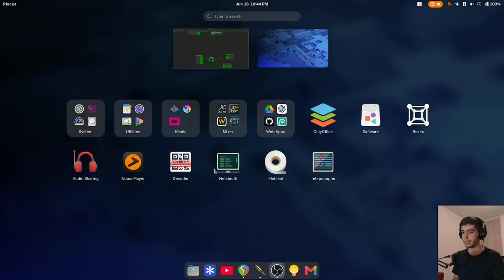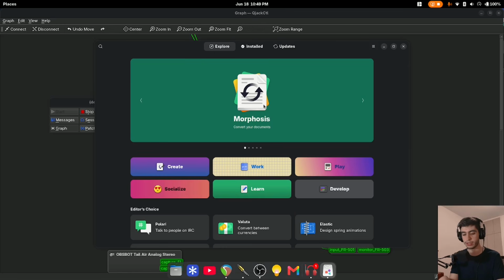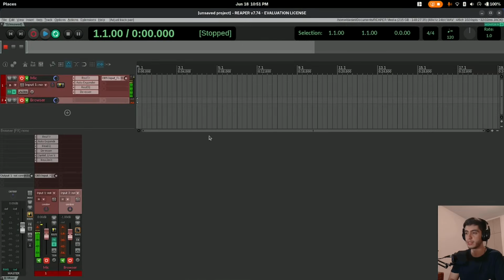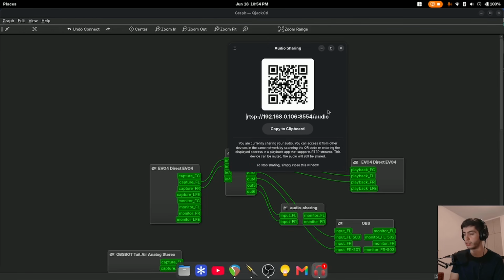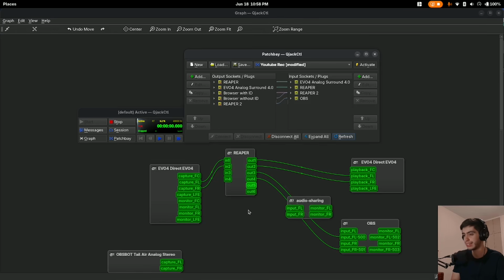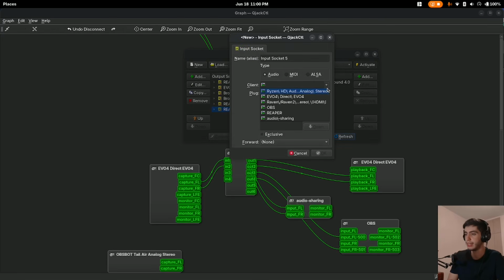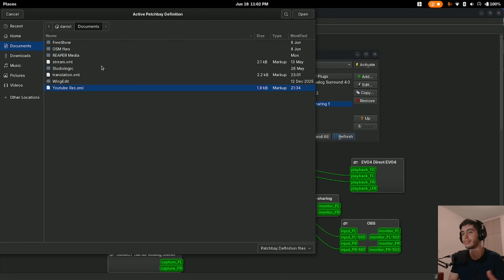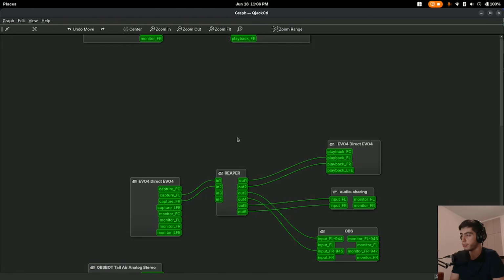send audio to any device for live translation (linux, jack, vlc, audio sharing)